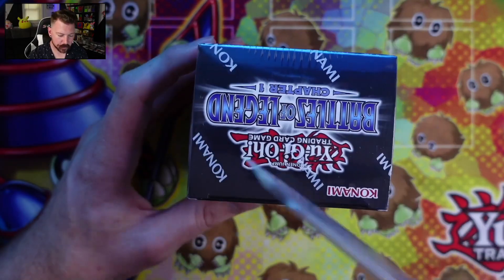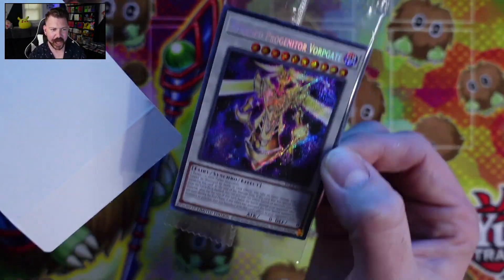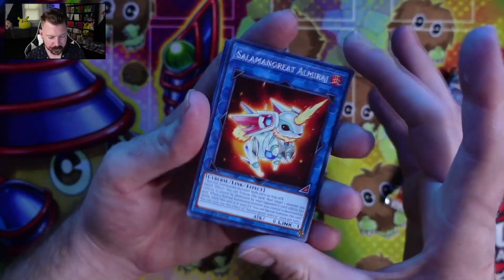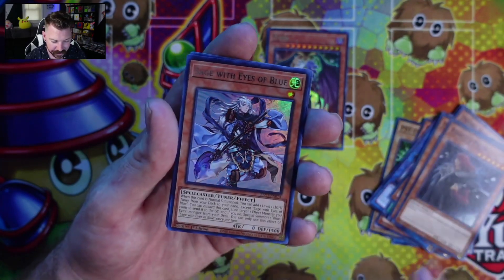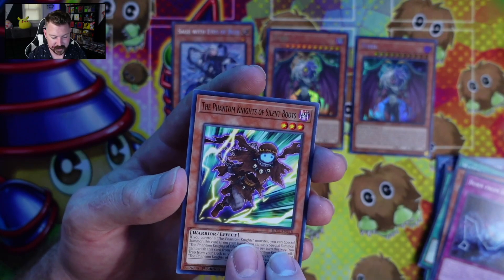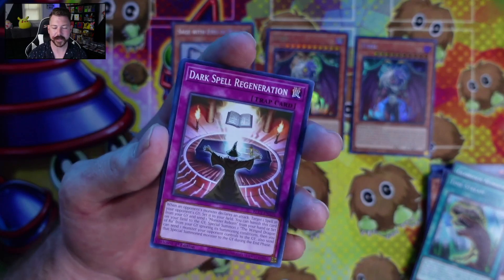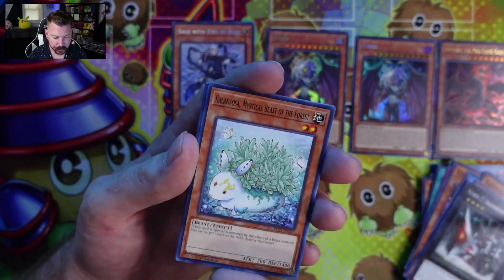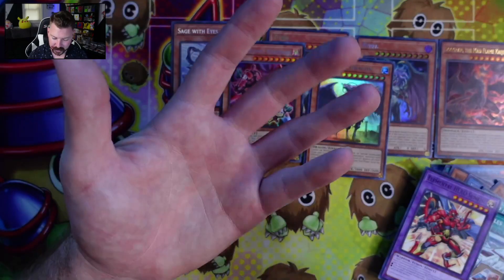Second Chance With Battles of Legend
I bought the two boxes and thought maybe the second box should go back. But I'm opening up to it a bit more. Enjoy!

Discord (PLEASE NOTE: This discord link will time out after 100 uses. A new one will be generated as needed)